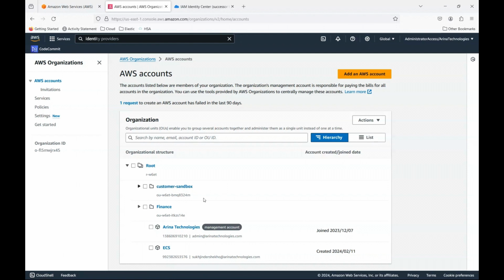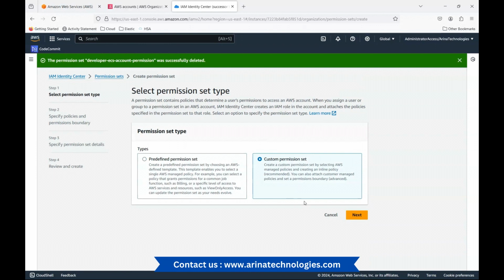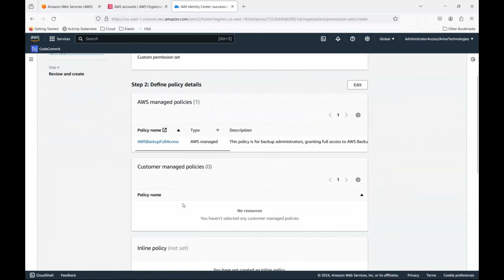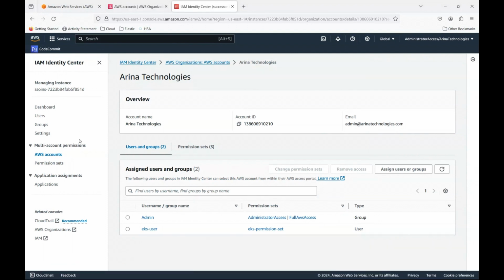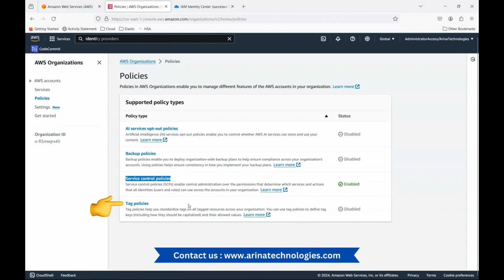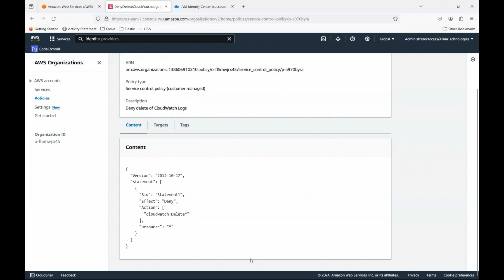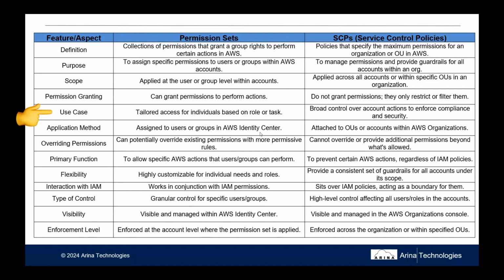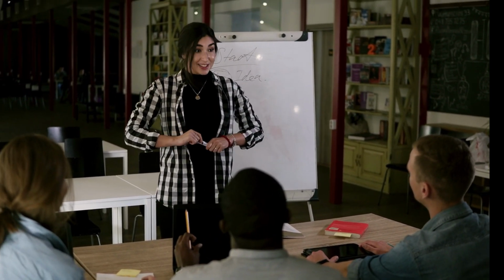Enhance Cloud Security: Permission Sets in AWS Organizations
Welcome to our latest video on enhancing cloud security through Permission Sets in AWS Org. Discover effective strategies to bolster your cloud security defenses with our expert insights. Learn how to leverage Permission Sets within your AWS Organization to fortify your cloud infrastructure and protect sensitive data. Stay ahead of potential threats and ensure robust access control with our comprehensive guide. Join us as we delve into the nuances of cloud security and empower your organization with the latest AWS security best practices. Enhance your cloud security posture today with our informative session on Permission Sets in AWS Org.

Our Valuable Services:
📈 Digital Marketing
🔍 SEO Excellence
☁️ Cloud Consulting
☁️ Cloud development
💼 Staffing